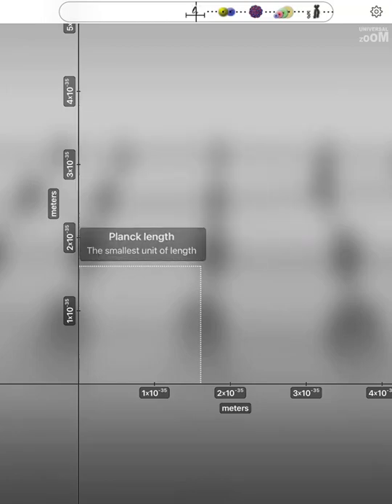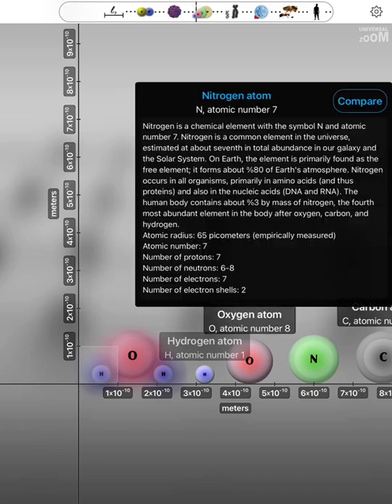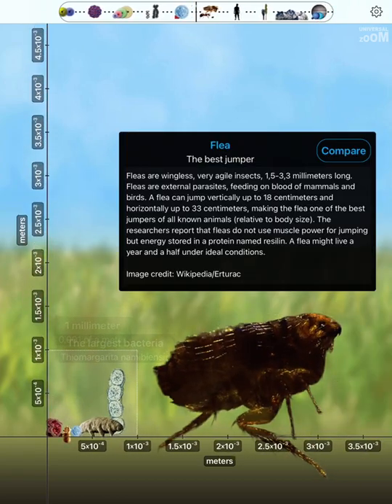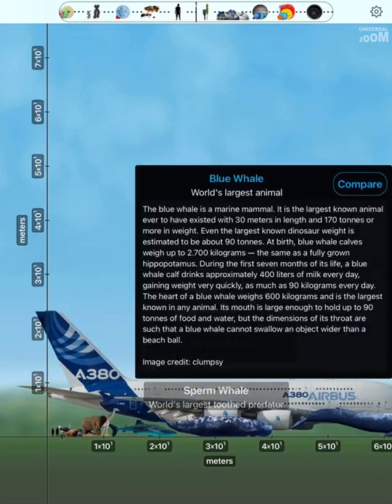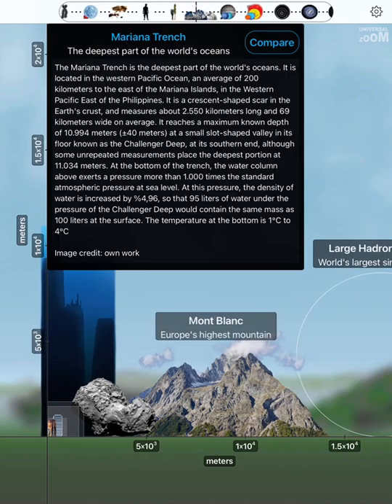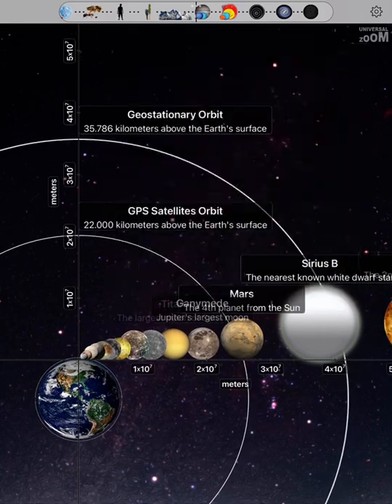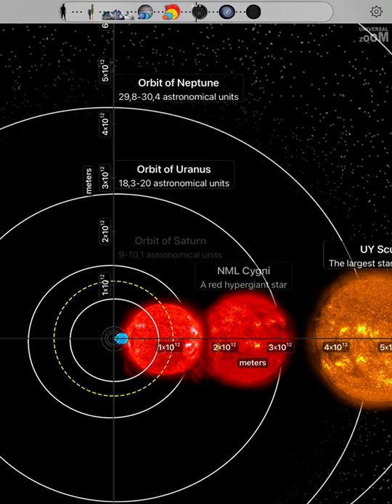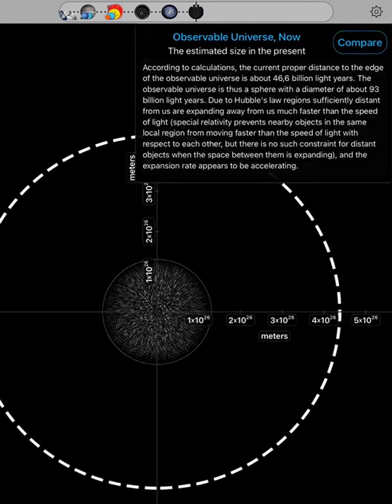Universe size comparison (full)